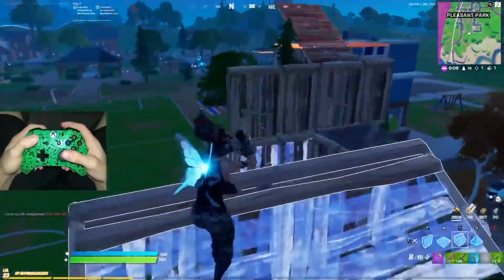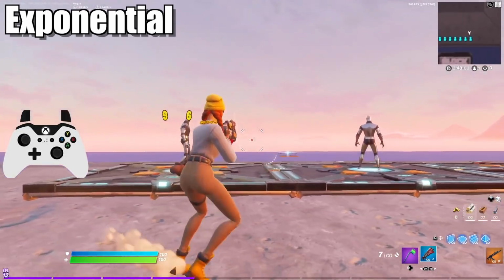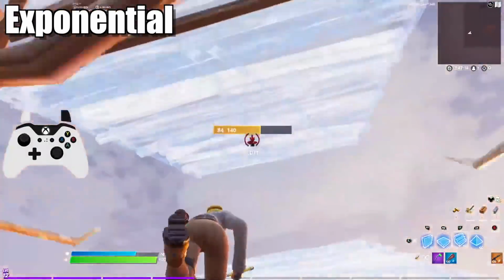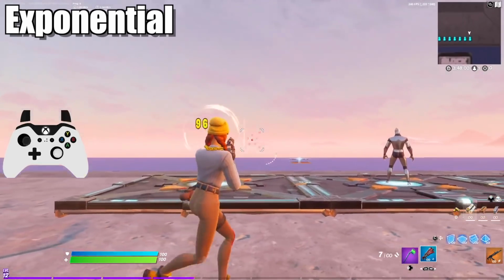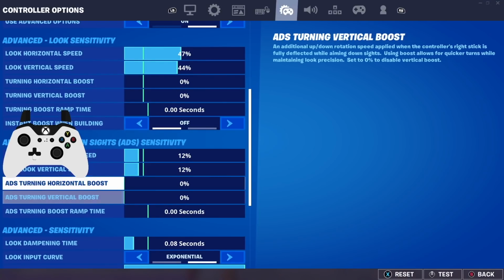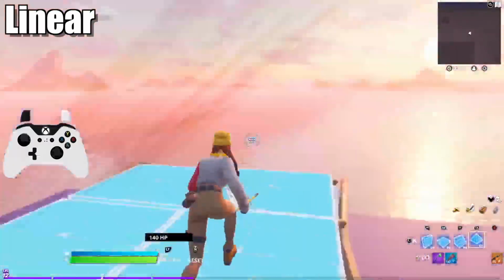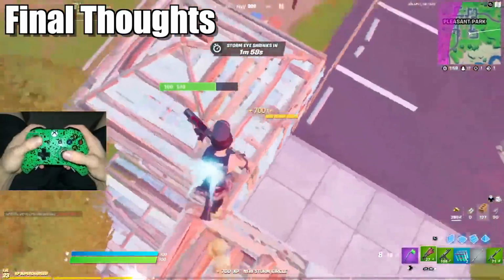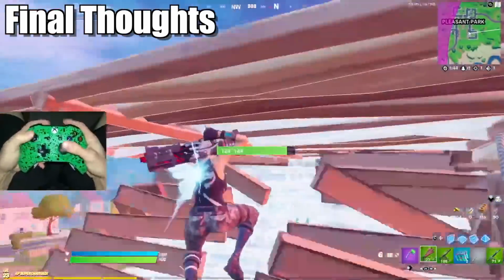Is LINEAR or EXPONENTIAL SETTINGS BETTER? BEST SETTINGS FOR PS4/XBOX SEASON 5 (Fortnite Sensitivity)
Linear or Exponential Settings better in Season 5! Fortnite BEST SEASON 5 SETTINGS for PS4/XBOX ONE! Best Xbox/Ps4 Sensitivity, Building Sensitivity, Controller DeadZone & ALL SETTINGS in Fortnite Battle Royale Season 5!

Evil Controller 🔥
(Shift Paddles/Remapping) (Evil Sticks: Left-Small Right-Medium) (No Mods) (Tactile Triggers)

(Mixer - goXlr) 🔥

(Streamdeck - Soundboard) 🔥

Gaming Pc 🔥

HeadPhones (Steelseries)🔥

Gaming Monitor (alienware)🔥

Elgato (Capture Card) (Console only)🔥

Editing Software (Final Cut Pro X) (iMac Only)🔥

                                     🔴 Social Media 🔴

                                    🔴 Creator Code 🔴

USE Code: “Younghumor” in the ITEM SHOP! AD